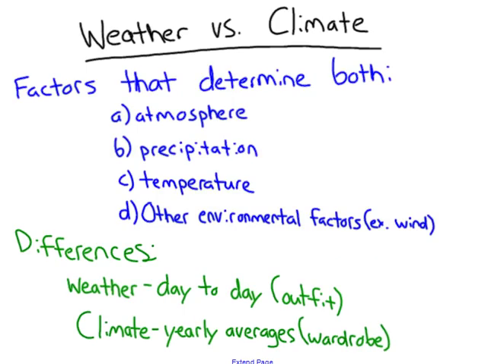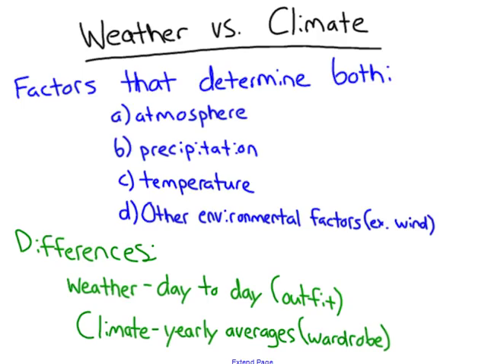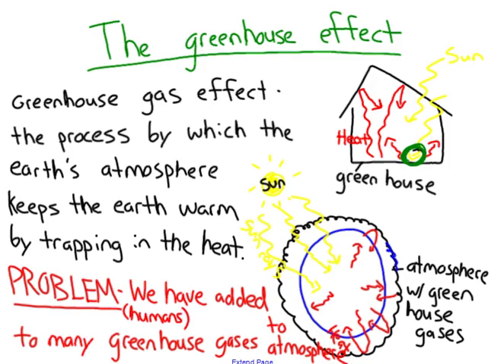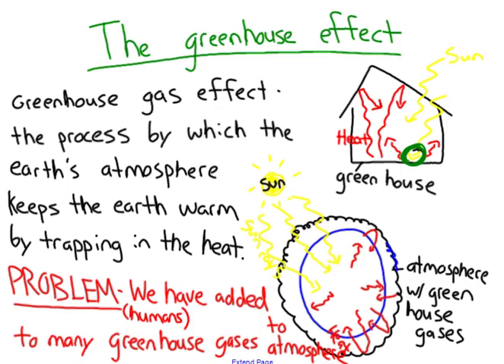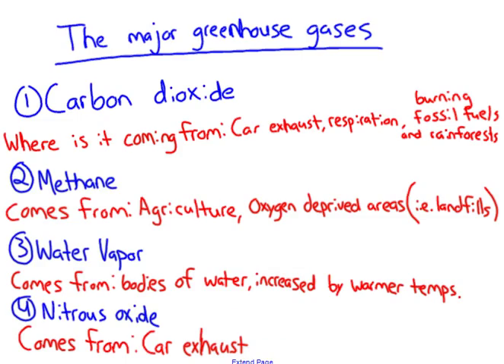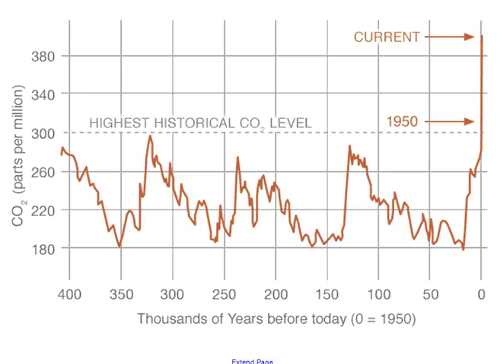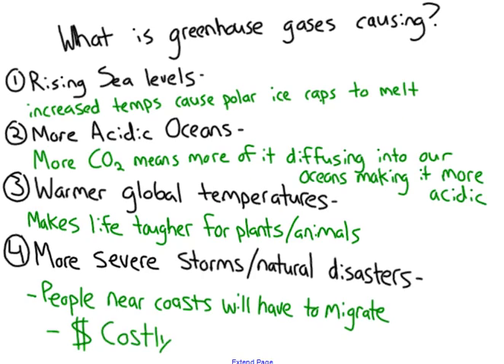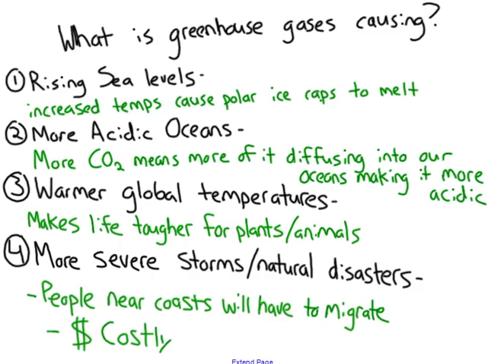Greenhouse Gases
This video explains the greenhouse effect, the major green house gases, as well the problems that are being caused by them.